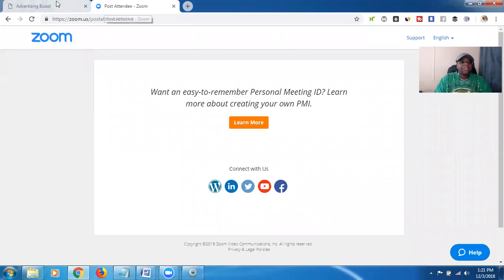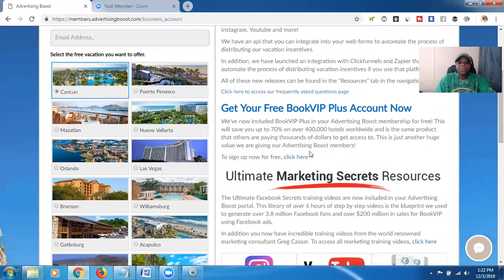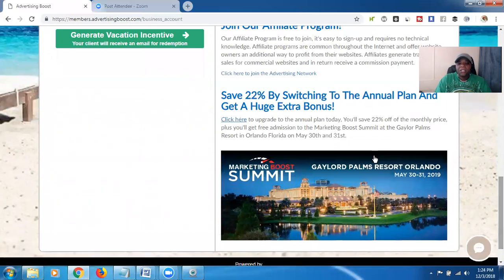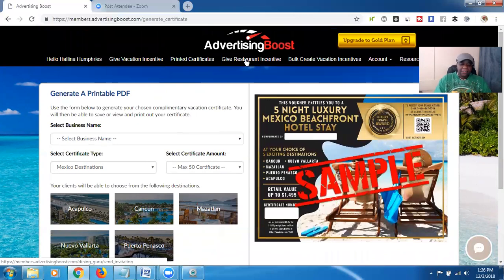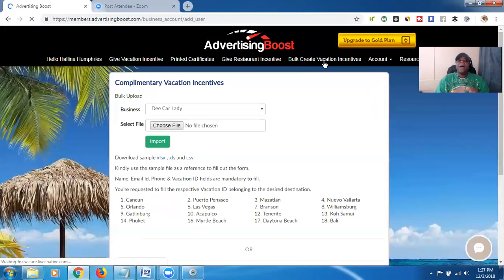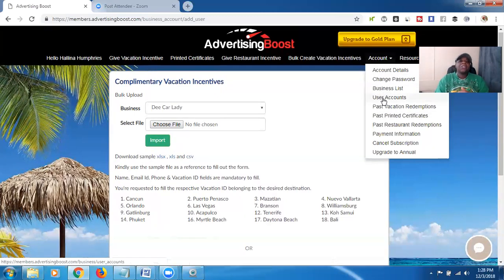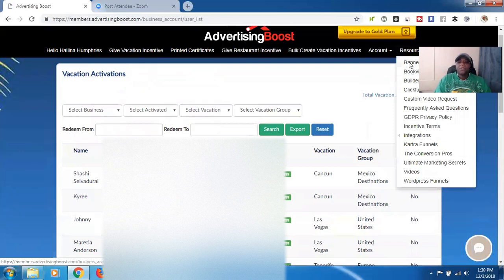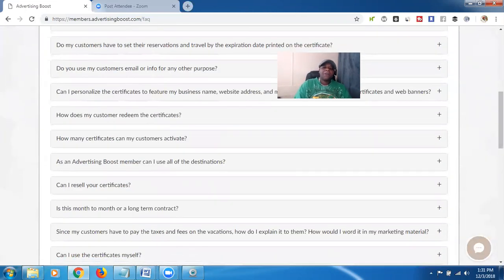Advertising Boost Back Office Overview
In this video I'll go over an Advertising Boost Back Office Overview. The Advertising Boost Back office is where you can give out the free incentives. In this Advertising Boost Back office overview you will also find things like: social media training, completed funnels on ClickFunnles and The Conversion Pros. I

Get the Annual Plan in Advertising Boost and get the following benefits:
• Advertising Boost - Unlimited Vacation Incentives ($6,997/yr Value)
• Ultimate Facebook Secrets - Our $200 Million Blueprint ($997 Value)
• Video Ads - Free Video Ad For Your Industry ($297 Value)
• Sales Funnels - Free Funnels & Landing Pages ($1,997/yr Value)
• Advertising Boost Facebook Community (PRICELESS...)
• Free Customization - Sales Funnel Customization ($997/yr Value) • Priority Support - Get Priority Tech Support ($497/yr Value)
• Marketing Boost Summit- Get Free Admission To The #1 Online Marketing Event In The World ($799 Value)
• Free BookVIP Plus Membership - Travel Agent Rates At 400K Hotels ($708 Value)
• Redemption Commissions- Earn huge commissions on all vacation activations
• Price Lock - Lock In The Rate Before It Goes Up Get a Free 7 Day trial

By joining Advertising Boost with Dee Car Lady and you will get access to her private team group and marketing training:

FAQs (Frequently Asked Questions about Advertising Boost)

1. So, What's The Catch...? There is NO catch. You can join Advertising Bait today for only $49 per month. There is no other sign up or hidden fees.
2. Is There A Guarantee? Of course. :) I guarantee that you'll LOVE Advertising Bait, and if for some reason you decide later that you don't want to be a member anymore, then we'll happily cancel your account without any penalties or fees. We don't believe in any long-term contracts so you can come and go as you please.
3. Do my customers have to take a timeshare presentation? No, your customers will never be required to attend any sales or timeshare presentation. These are real, top quality Resorts with no hidden fees or strings attached.
4. How are you able to offer these incentives? Hotels and resorts are rarely full but they are always open and still have their fixed costs and always have unused rooms available. So they partner with marketing companies like us to help them fill up the otherwise empty rooms that they end up turning into additional revenue from other parts of their property like their in-house restaurants, the bar, the casino, room service, the spa or even an extra day stay. They're actually doing it for some of the same reasons why you would be using our certificates, to increase their repeat and referral business.
5. Do my customers have to set their reservations and travel by the expiration date printed on the certificate? No, the expiration date pertains to activation of the vacation certificate only. Once your customer activates by paying the taxes and fees of a vacation certificate they will then have at least 18 months to travel. Example for our US resorts the activation fee is $19.45 per night and our Mexico offers is $19.70 per night.
6. How many vacations can I give away with my membership? As a member of Advertising boost, you can give away an unlimited number of vacation incentives.
7. Do the certificates have an expiration date? Yes, our digital certificates created will be assigned an expiration date 7 days out from the date you sent it. Please note that the expiration date shown on the digital certificates only pertains to the actual activation of the certificate. After your customers activate a vacation certificate, they will have at least 18 months to travel. To activate the guest simply needs to pay the daily taxes and fees that correspond to the certificate. They can activate by phone or online. 8. Can I offer these certificates to anyone from any country? No, currently there are several countries available including but not limited to, US, Canadian, Europe, Australia, Asia & Mexico.
9. What Do I Do Next? From here it's just finalizing the details. Click on the link below and we can finally get started! Your account will be live in just a couple minutes! Get a Free 7 Day trial here:

advertising boost back office overview, advertising boost back office overview 2018, adboost back office overview, adboost back office